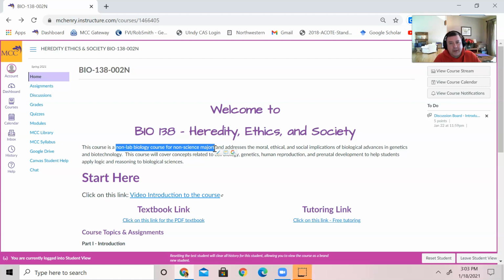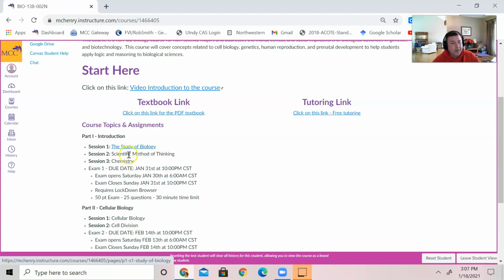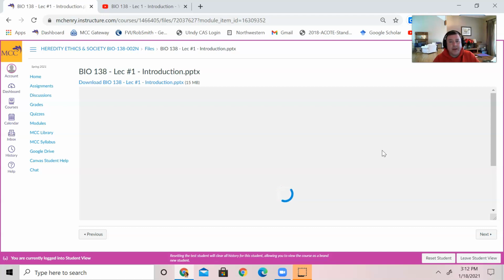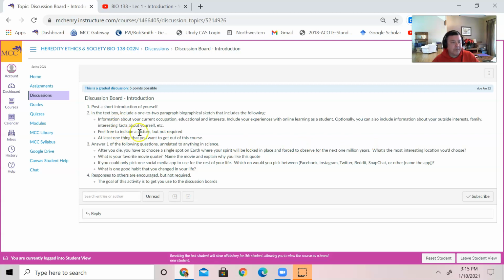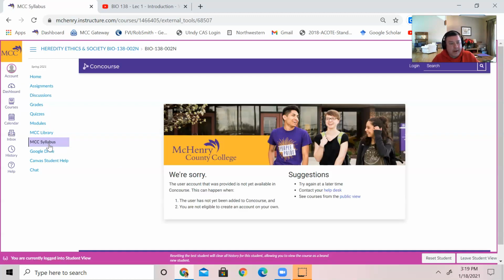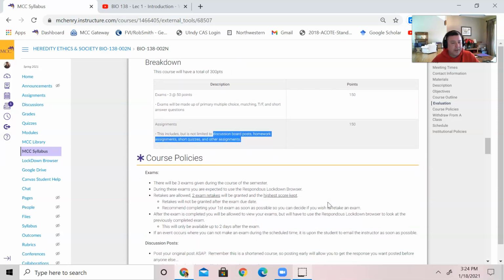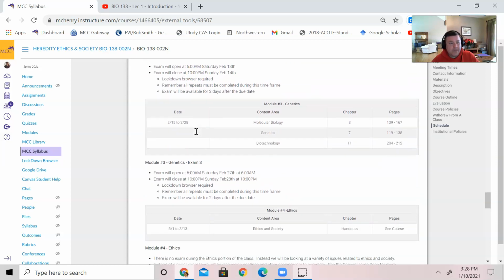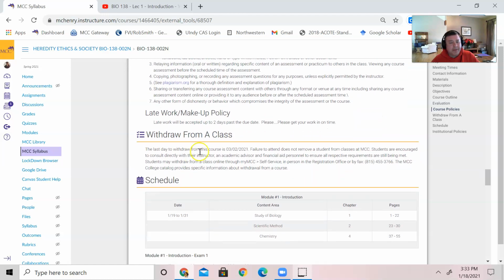BIO 138 - Intro - Spring 2021